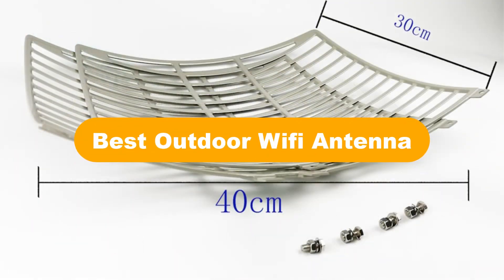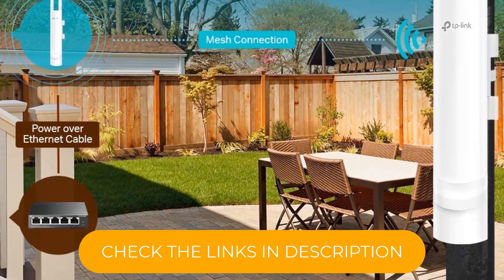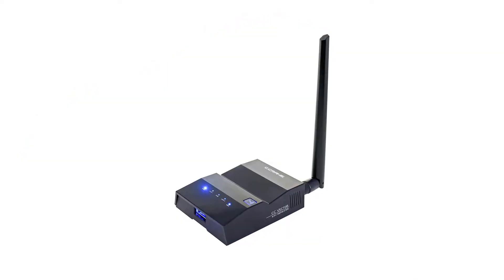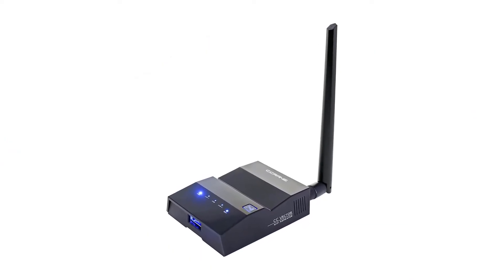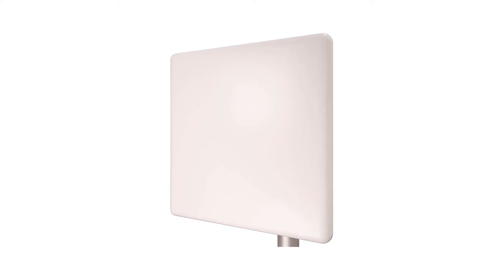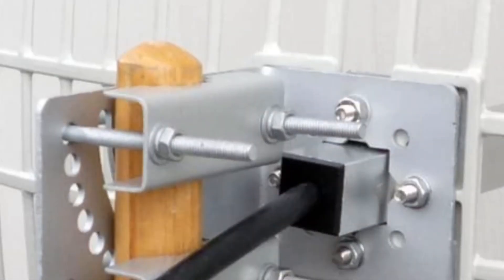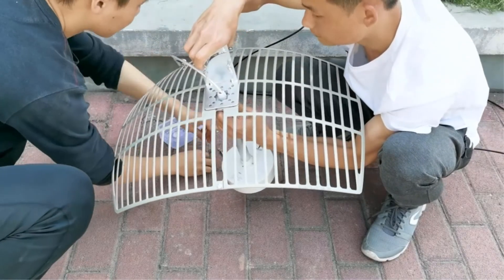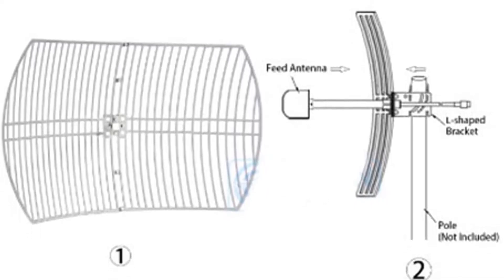🏆 Best Outdoor Wifi Antenna On Amazon In 2023 ✅ Top 5 Tested & Buying Guide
🏆 Best Outdoor Wifi Antenna On Amazon In 2023 ✅ Top 5 Tested & Buying Guide “ad”

📌Product Link📌:

📌 1. TP-Link EAP225-Outdoor | Omada AC1200 Wireless Gigabit Outdoor Access Point.
📌 Best Prices      :

📌 2. CC Vector Extended Long Range WiFi Receiver System Works.
📌 Best Prices      :

📌 3. Tupavco TP511 WiFi Panel Antenna 2.4GHz (20dBi).
📌 Best Prices      :

📌 4. Premiertek Outdoor 2.4GHz 24DBI Directional High-Gain N-Type Female.
📌 Best Prices      :

📌 5. Ultra Longer Range Directional Mimo Cellular Parabolic Antennas.
📌 Best Prices      :

We are going to show some of the Best Outdoor Wifi Antenna that are best sold and reviewed in the last couple of months on amazon.

🏆 Top 5 Best Outdoor Wi-Fi Extenders Reviews in 2022 on Amazon 🤩
✅ Sectorial WiFi Antennas: Our pick for the most versatile long range WiFi antenna
🏆 Strong Outdoor Wifi Signal Over 1000-ft Away - Simple $150 Setup 🤩

Products Description:
Number 1.
Our best pick is TP Link EAP225 Outdoor Access Point. Don’t let this Wireless Outdoor Access Point’s relatively small size fool you. With the ability to transfer data at speeds of up to 300Mbps, 2×2 MIMO technology, and two detachable 5 dBi, omnidirectional antennas, this unit packs an impressive punch and full 360 degree coverage.
Number 2.
Our 2nd best pick is CC Vector Extended System. This Long Range Wifi Repeater System looks a lot like the NASA grade G2424 but has a different purpose. It allows you to piggyback off a public Wi Fi installation up to *three miles* from your location.
Number 3.
Our 3rd best pick is Tupavco TP511 WiFi Panel Antenna. If you’re looking for a more affordable option but still want a quality, high gain WiFi antenna, you might want to check this Antenna 2.4GHz Wi Fi 20dBi Wireless Outdoor Antenna.
Number 4.
Our 4th best pick is Premiertek Outdoor Antenna. The fact that this model Outdoor antenna makes it hard to beat.
Number 5.
Our 5th best pick is SIGNALPLUS Ultra Longer Range Antennas . This antenna is super high gain 30dbi. If this doesn't make your booster work,or doesn't increase your router wifi signal or cell phone signal , no antenna will(yagi LPDA and others ).